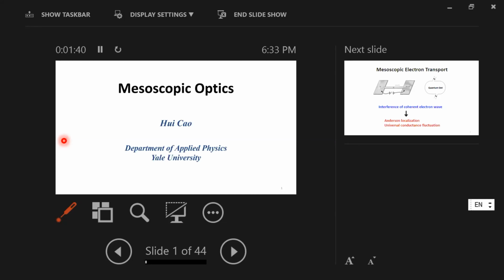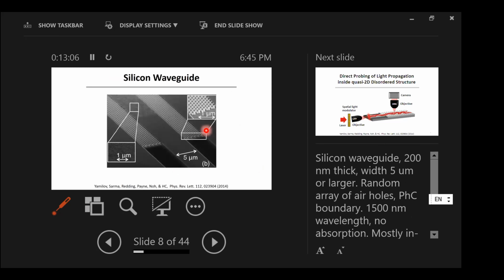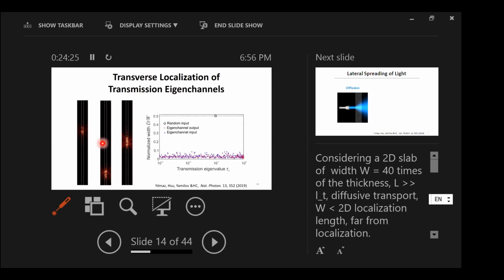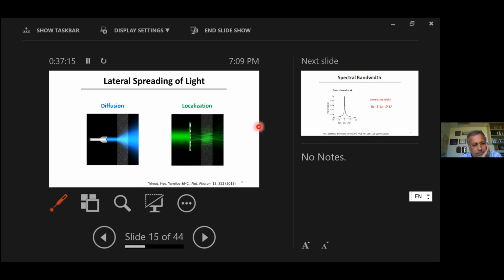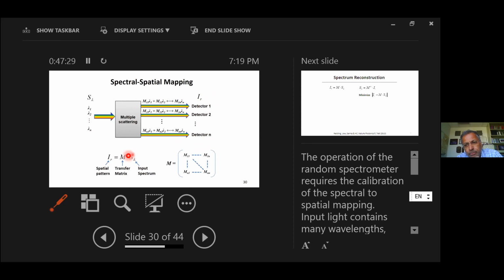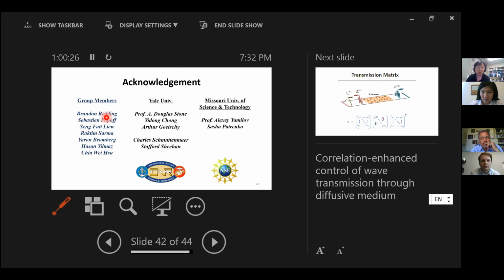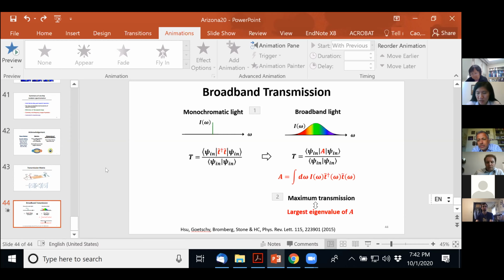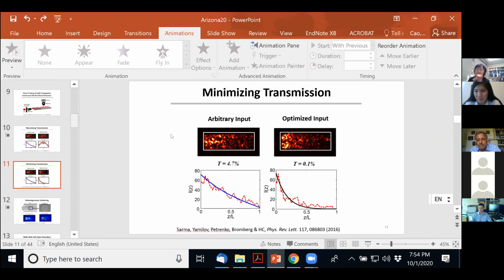OSC Colloquium: Hui Cao, "Mesoscopic Optics"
Abstract(s):
Random scattering of light, e.g., in paint, cloud and biological tissue, is a common process of both fundamental interest and practical relevance. The interference of multiply scattered waves leads to remarkable phenomena in mesoscopic physics such as Anderson localization and universal conductance fluctuations. In applications, optical scattering is the main obstacle to imaging or sending information through turbid media. Recent developments of adaptive wavefront shaping in optics enabled imaging and focusing of light through opaque samples. By selective coupling to high or low transmission eigenchannels, we varied the transmission of a laser beam through a highly scattering system by two orders of magnitude, and drastically changed the energy density distribution inside the system. Furthermore, we utilized the multiple scattering of light in a random structure to realize a chip-scale spectrometer. The speckle pattern is used as a fingerprint to recover an arbitrary spectrum. Such a spectrometer has good spectral resolution and wide frequency range of operation.

Speaker Bio(s):
Hui Cao is the John C. Malone Professor of Applied Physics and of Physics, and a professor of Electrical Engineering at Yale University. She received her Ph.D. degree in Applied Physics from Stanford University in 1997.  Prior to joining the Yale faculty in 2008, she was on the faculty of Northwestern University from 1997 to 2007.  Her technical interests and activities are in the areas of mesoscopic physics, complex photonic materials and devices, nanophotonics, and biophotonics. She authored or co-authored one monograph, twelve book-chapters, seven review articles and 260 journal papers. She is a Fellow of the APS, OSA, AAAS and IEEE.